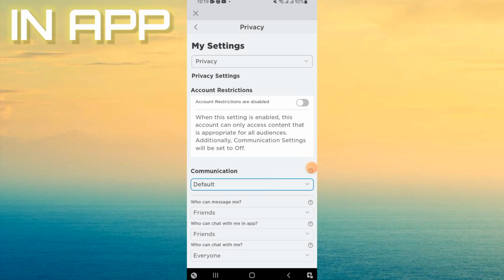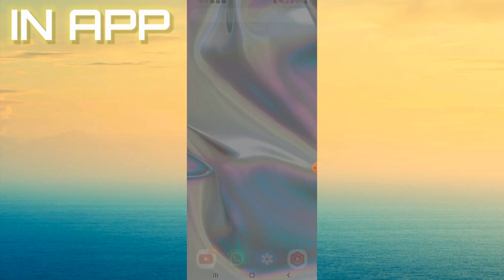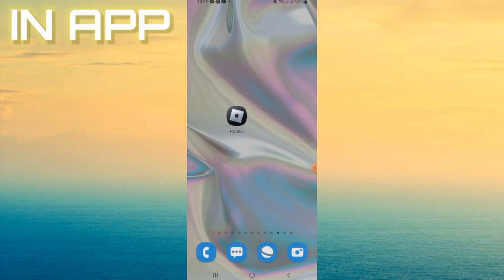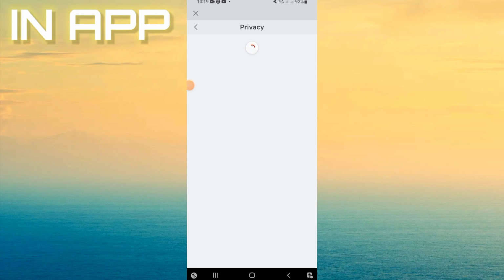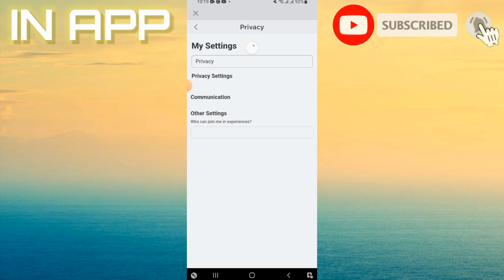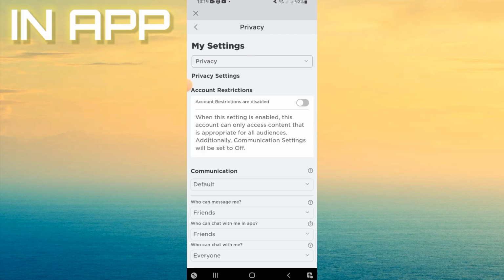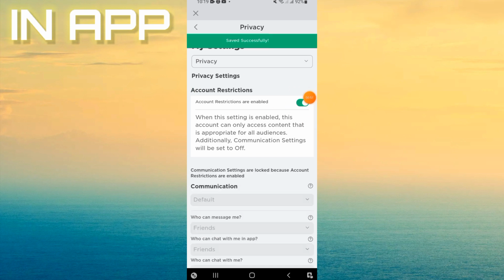How To Allow Account Restrictions On Roblox Mobile